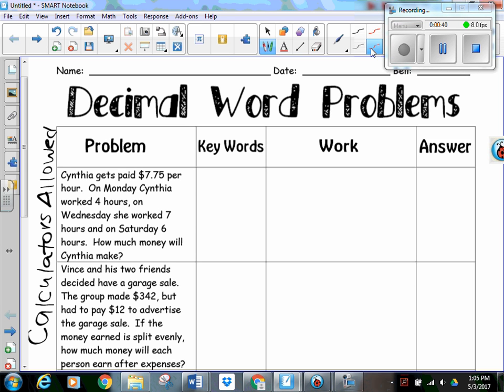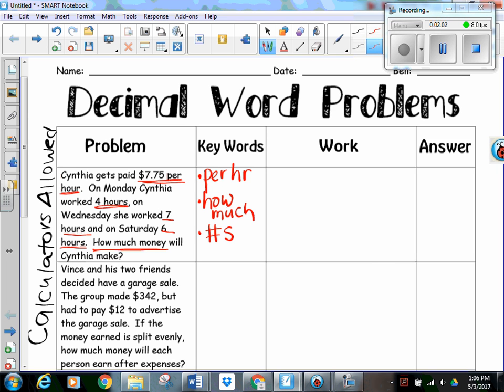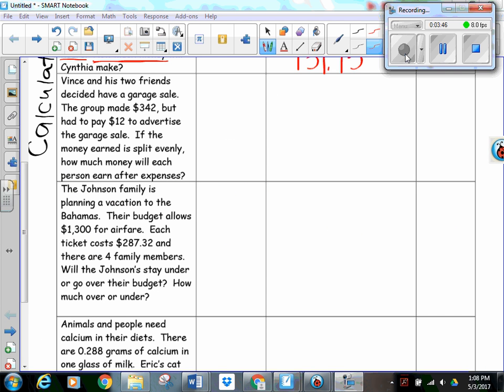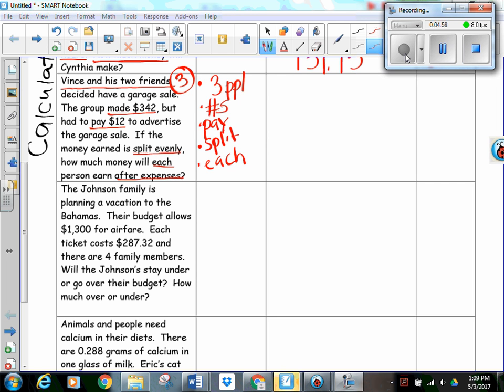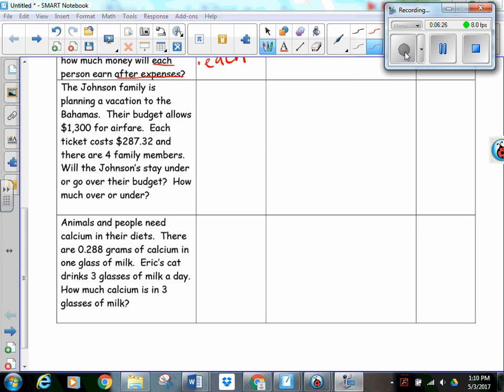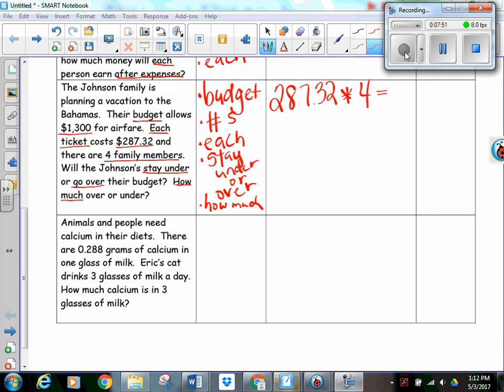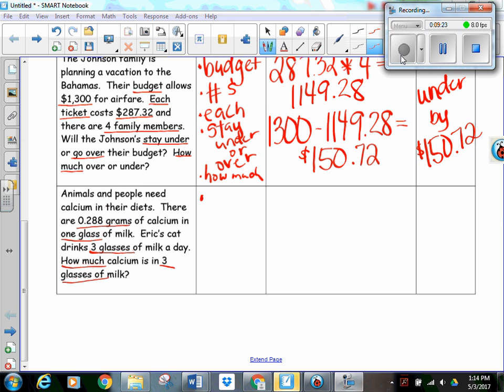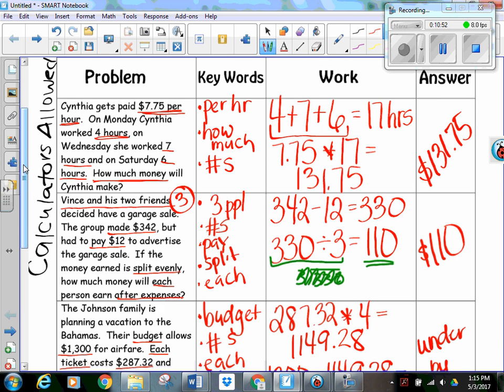Decimal Word Problem Video Intro